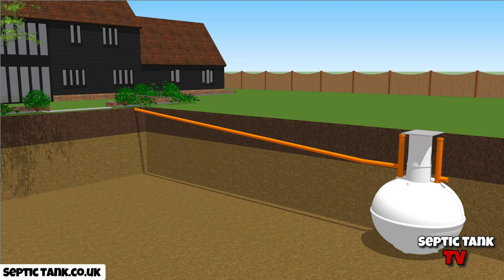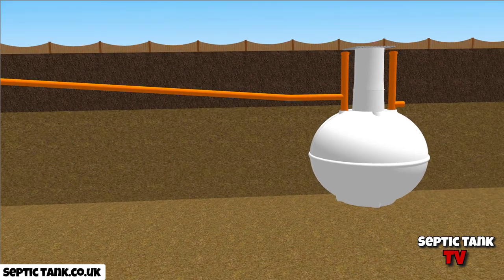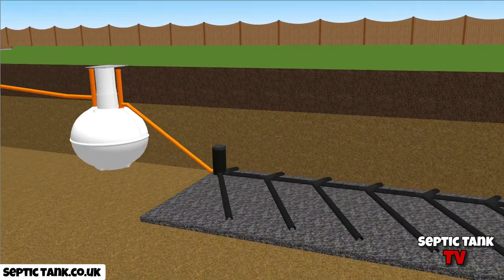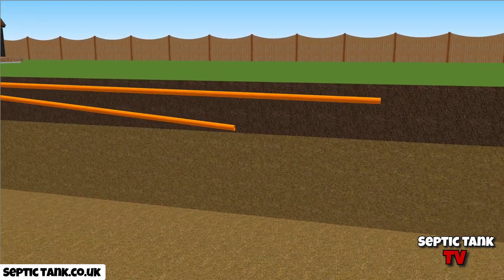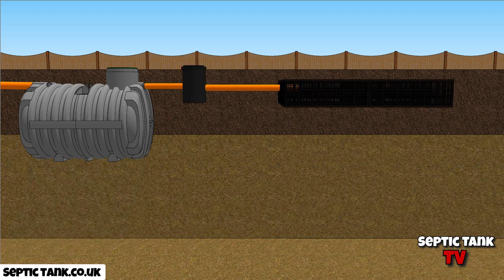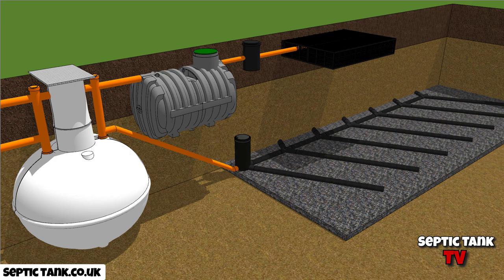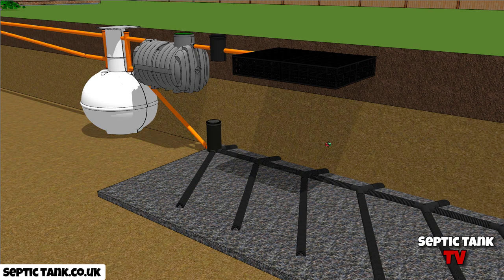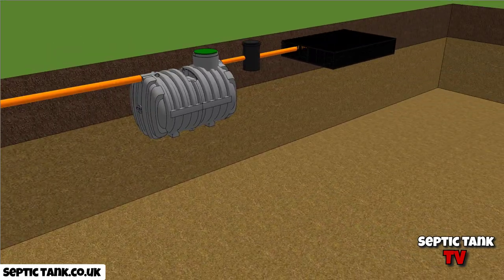depth of septic tank pipes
What should the depth of a septic tank pipe be?
What angle should a septic tank pipe be?